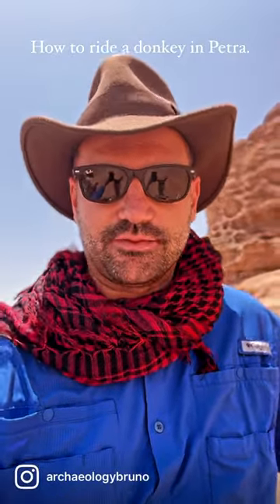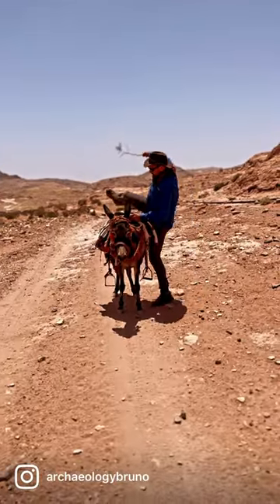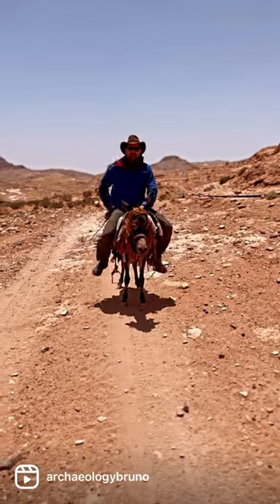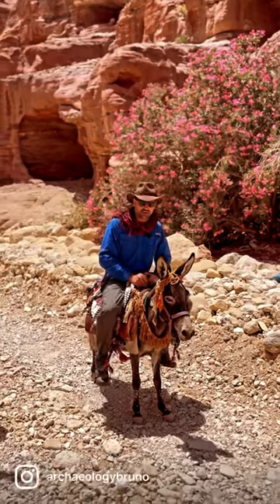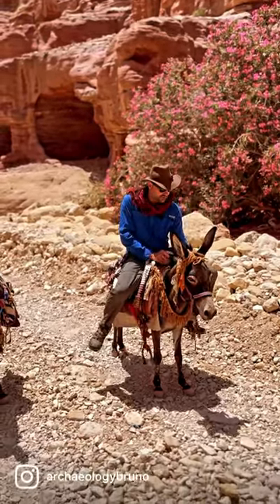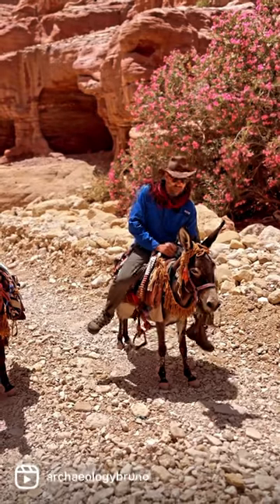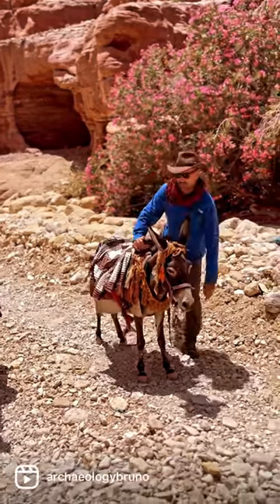How to ride a donkey, a tutorial.